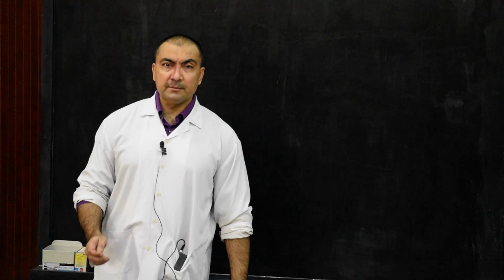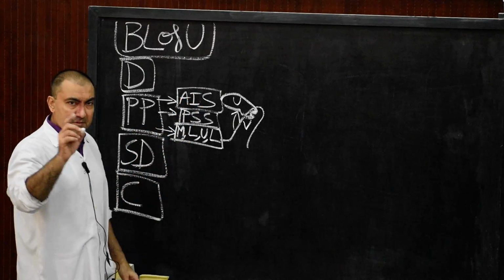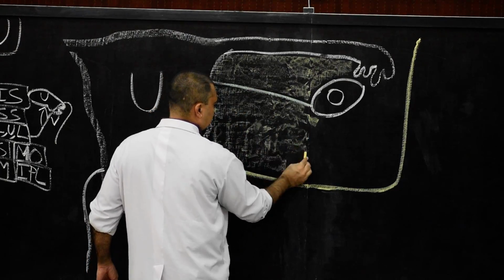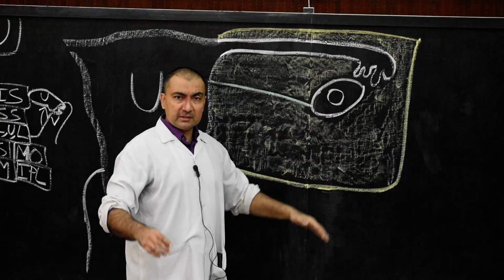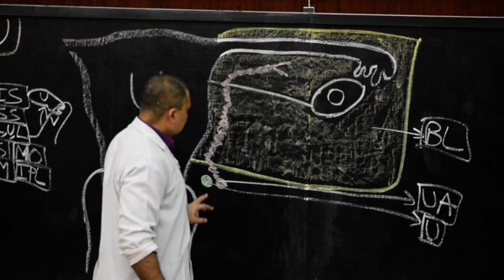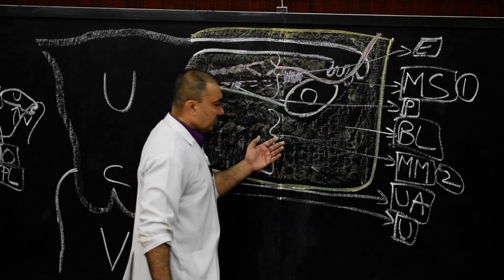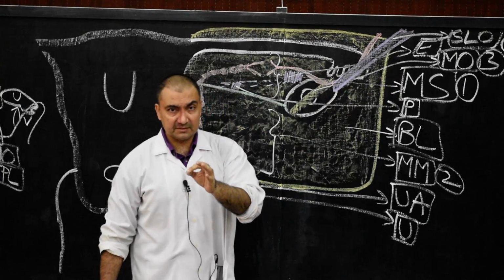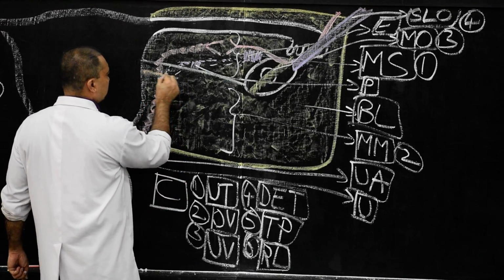BROAD LIGAMENTS OF UTERUS